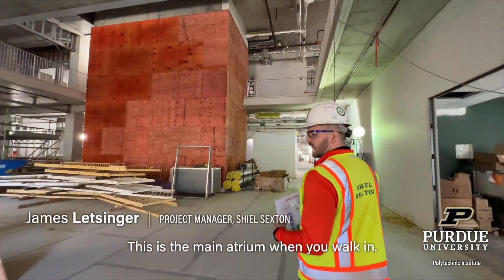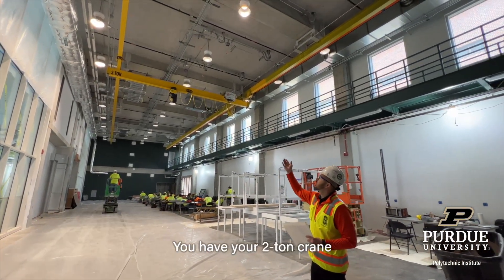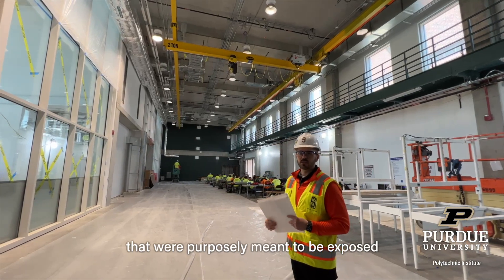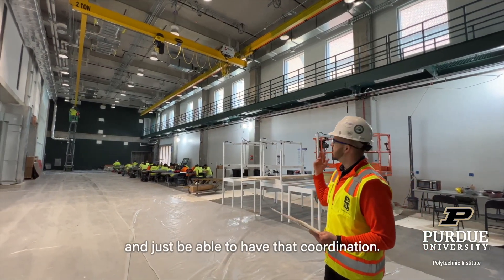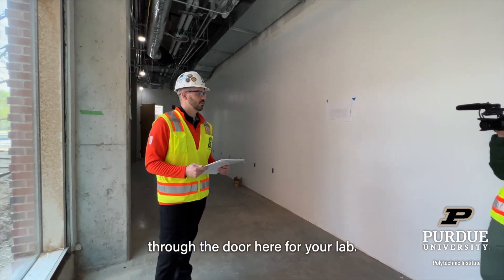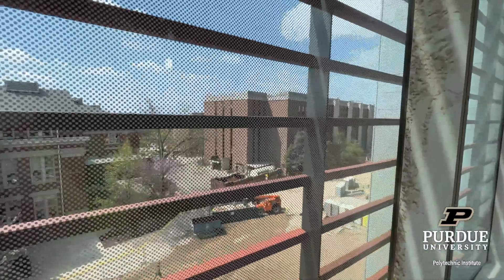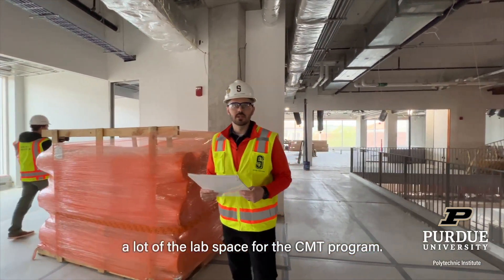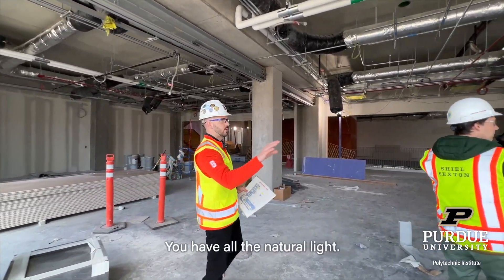Construction Management Technology – Gateway Complex May 2022 Update – Purdue Polytechnic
In our first look inside the Engineering & Polytechnic Gateway Complex (Dudley Hall & Lambertus Hall) construction site, we walk through the spaces that will eventually be home to Purdue Polytechnic's School of Construction Management Technology.

More information about the Gateway Complex is on our